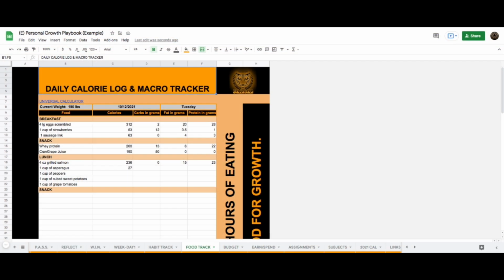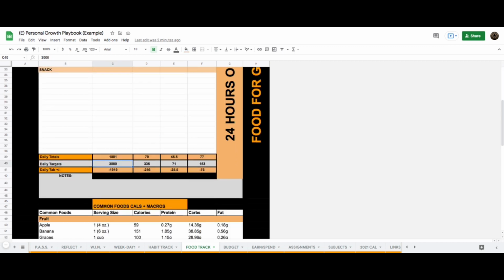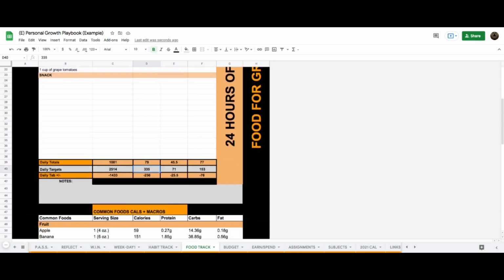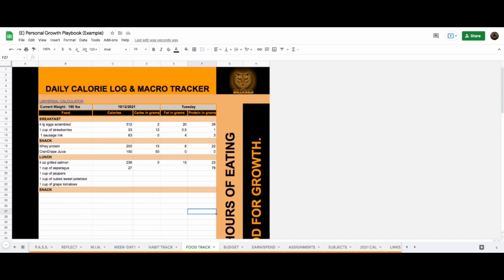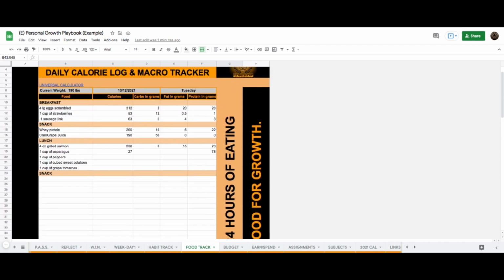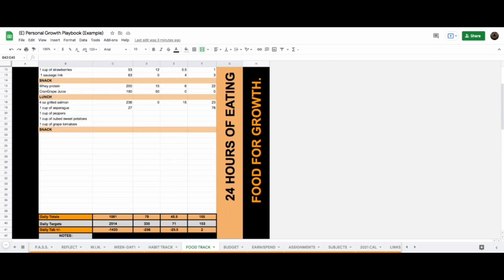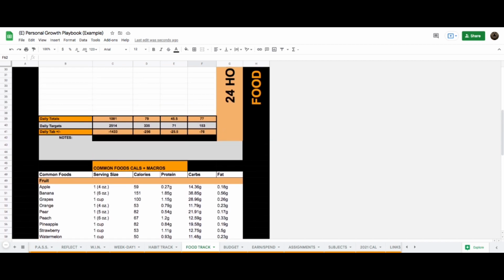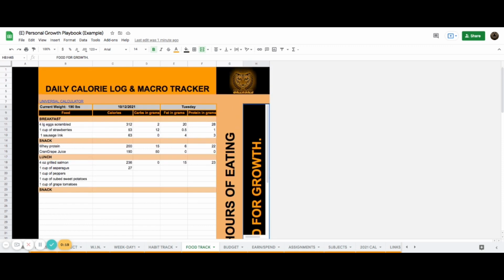Cal Macro Tracker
How to use your food log and macro tracker.